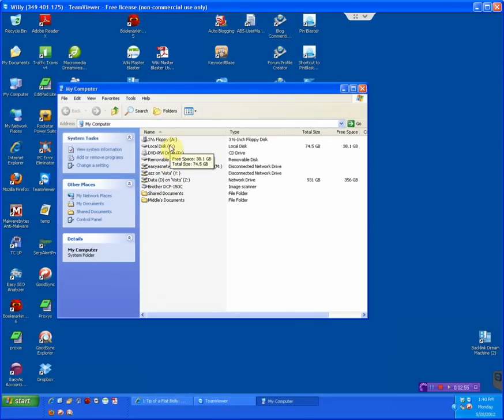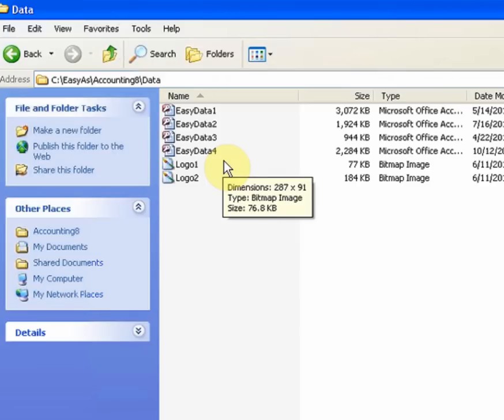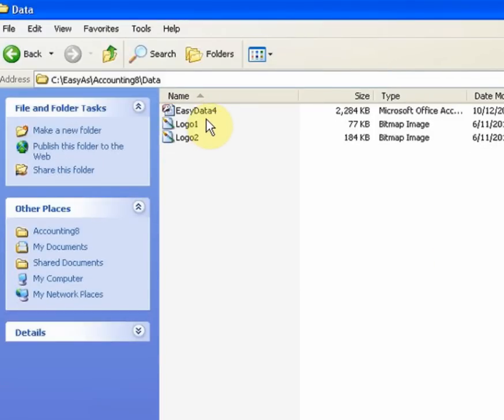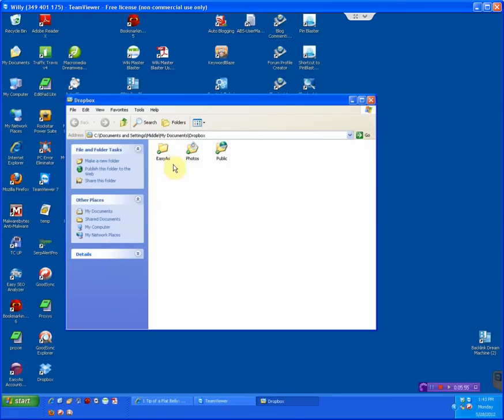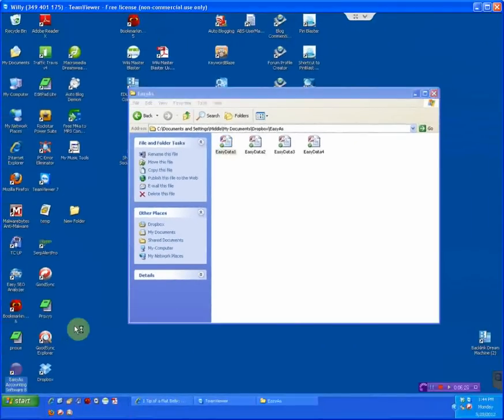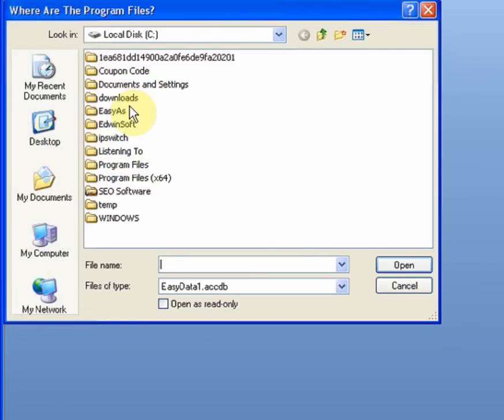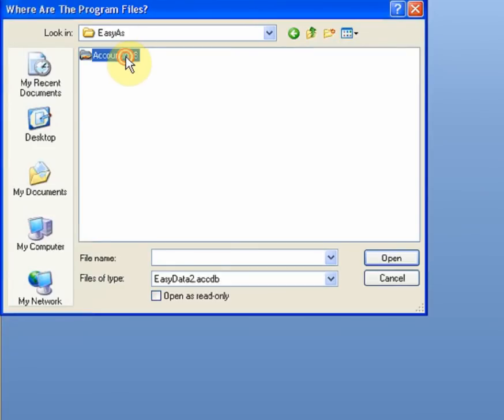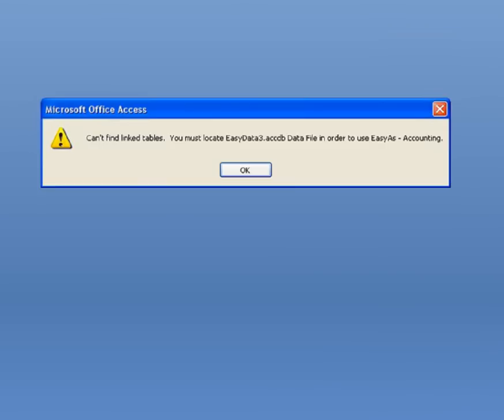Installing EasyAs Accounting on your Laptop and linking to DropBox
- Installing EasyAs on your Laptop and how to setup the laptop the allow it to view the same accounting data as your main pc with the use of DropBox